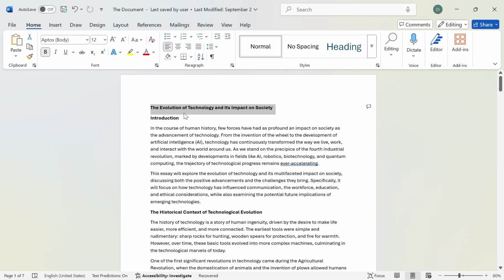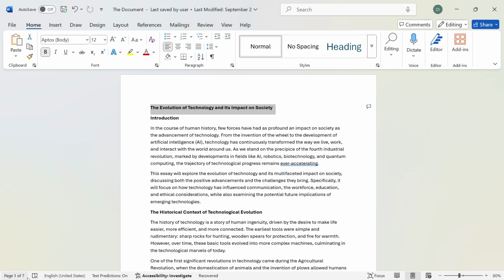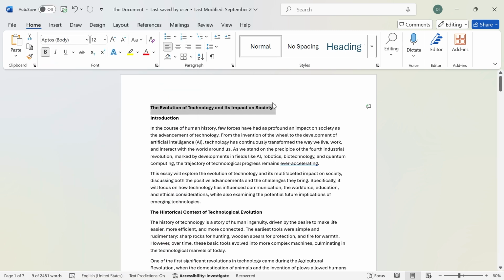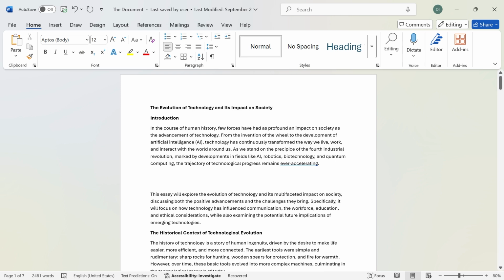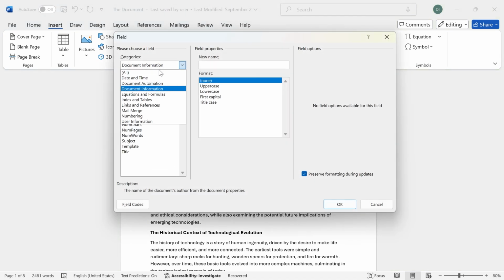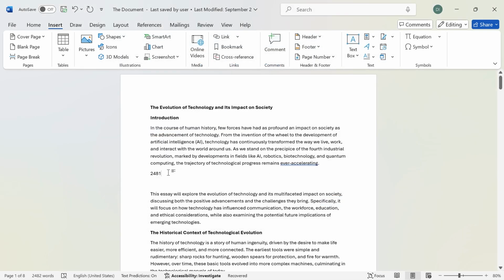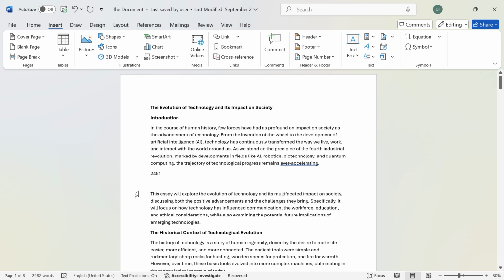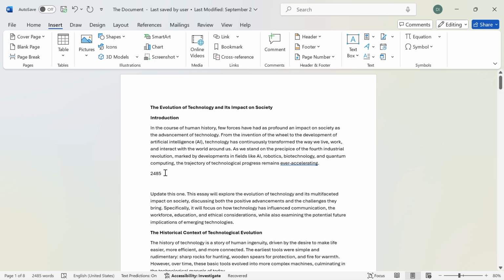How to Add Word Count to Microsoft Word Document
In this video tutorial you will learn how to add word count to Microsoft Word document!